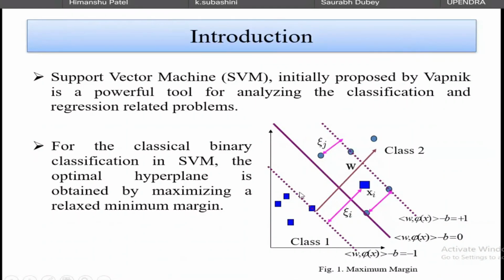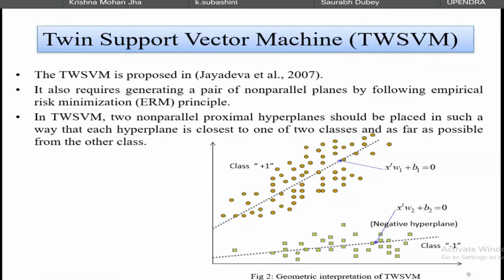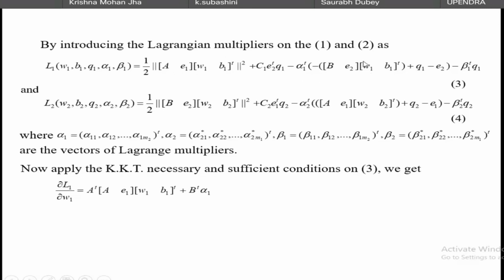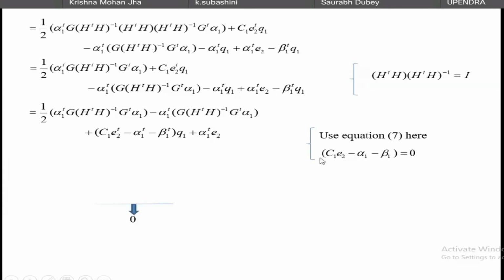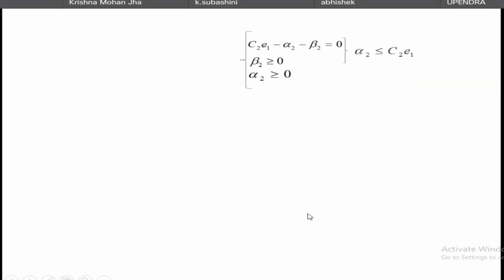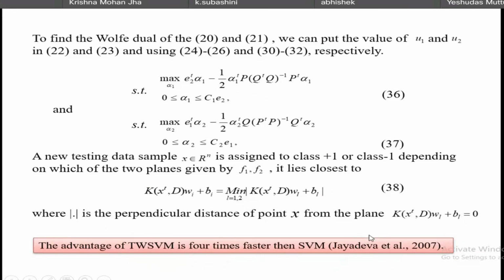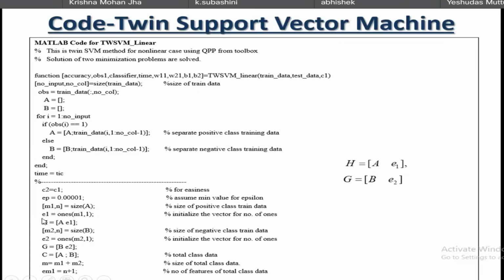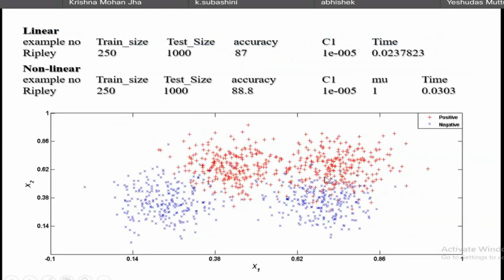Introduction to SVM and Twin SVM